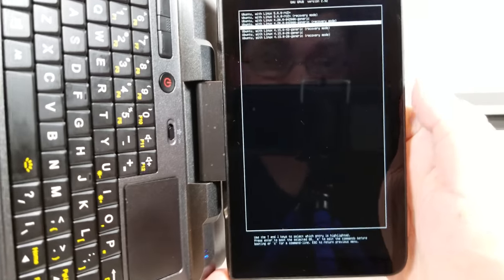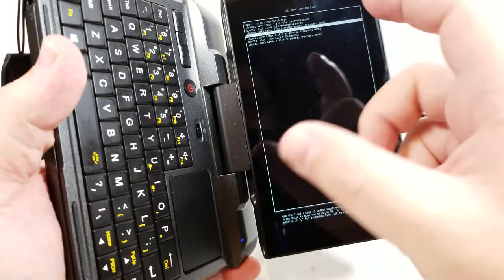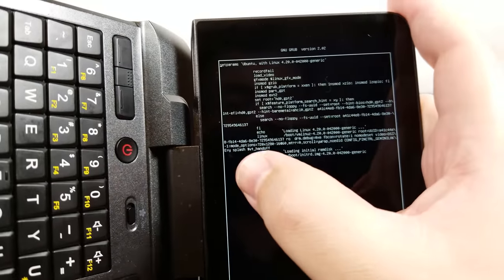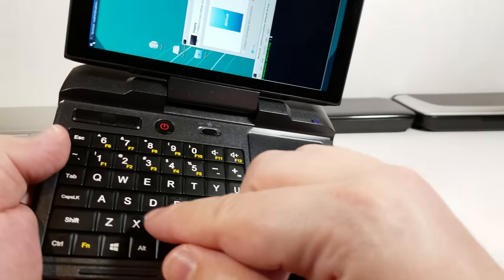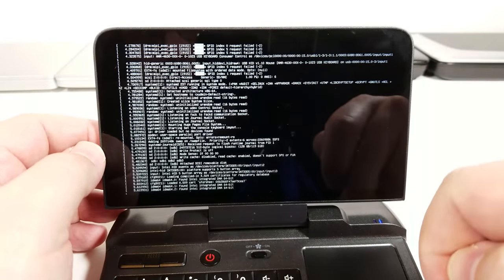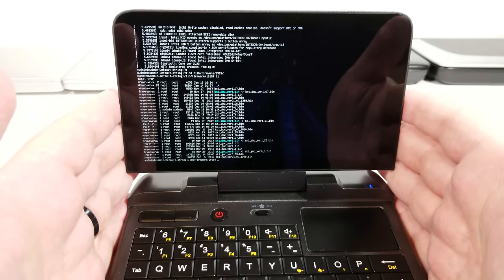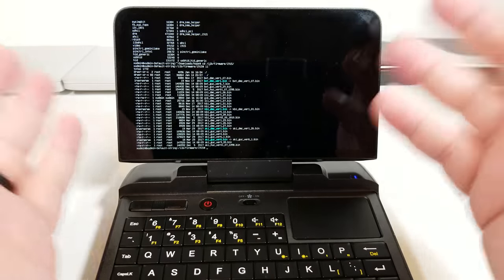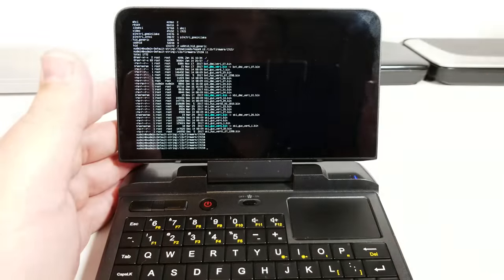GPD MicroPC - Very Boring Linux Story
Ubuntu Mate is the official distro for the GPD MicroPC, hoping to have that working in the near future.